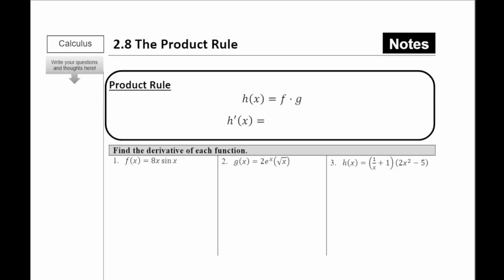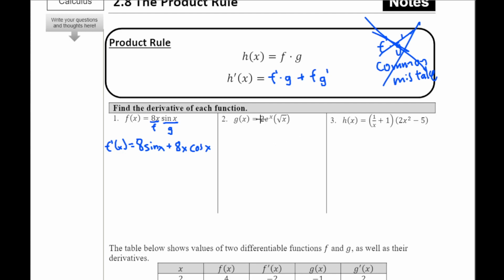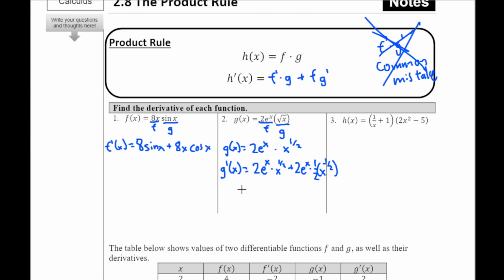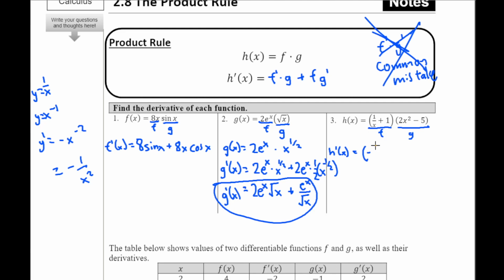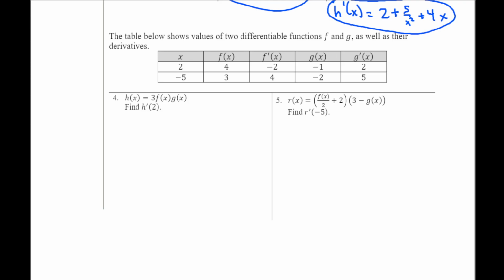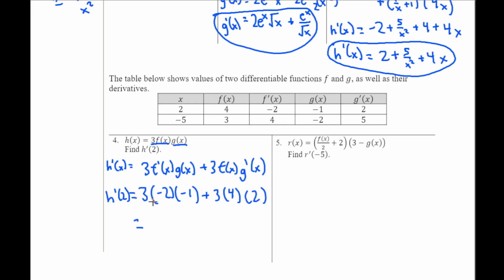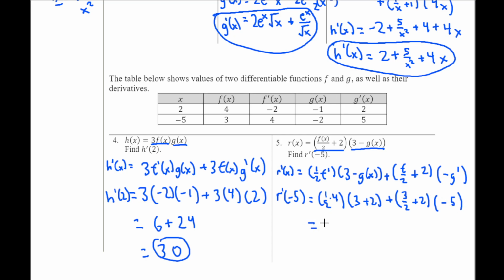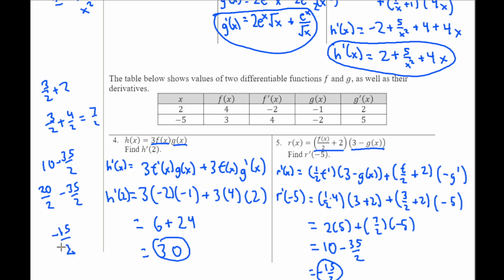AP Calculus 2.8: The Product Rule